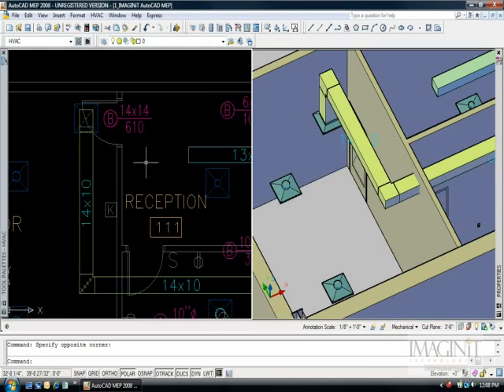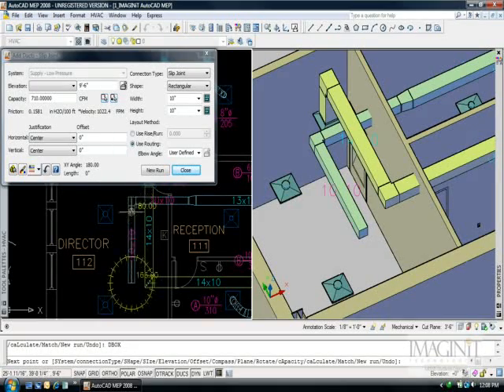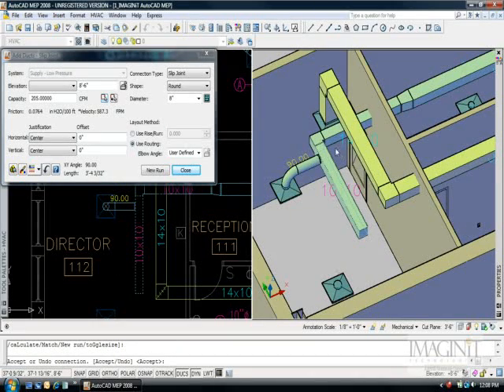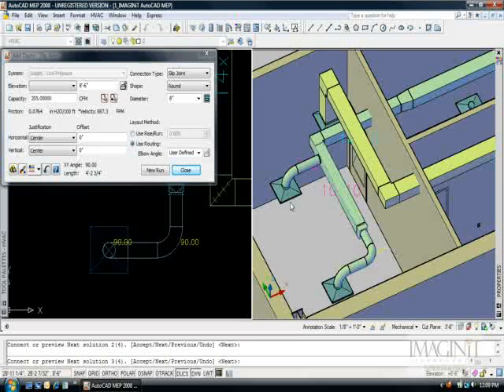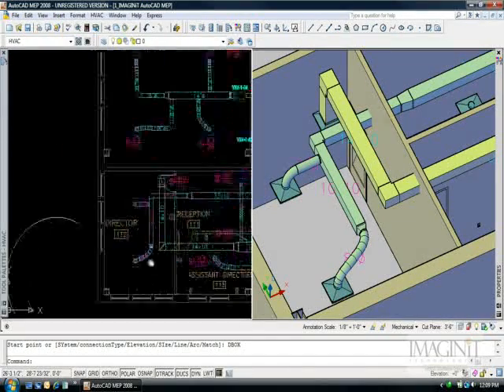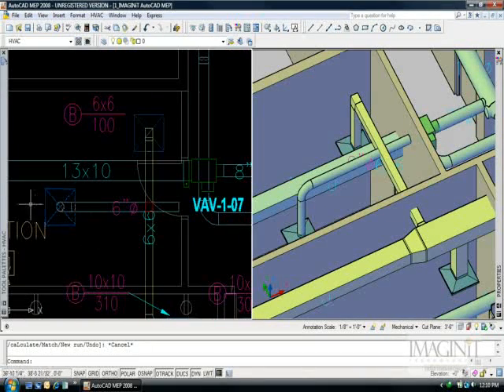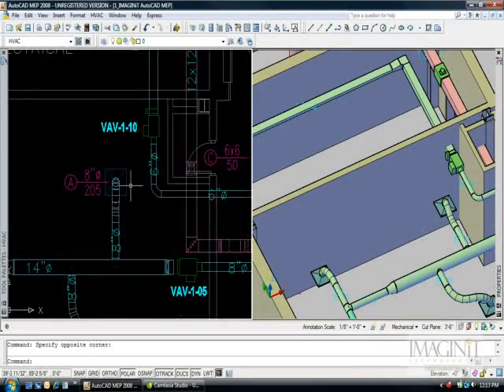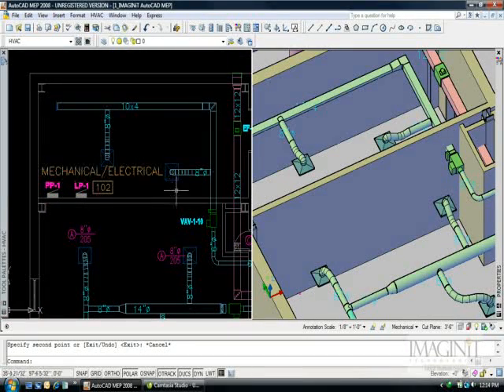AutoCAD MEP HVAC Tools - IMAGINiT Technologies